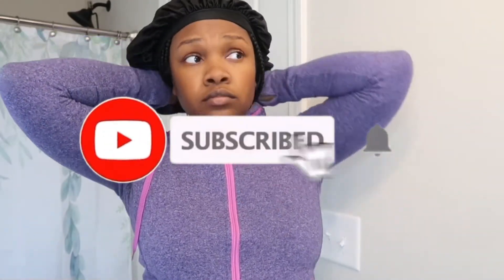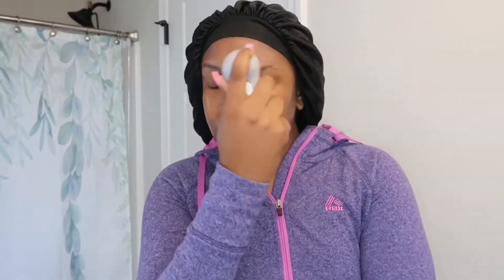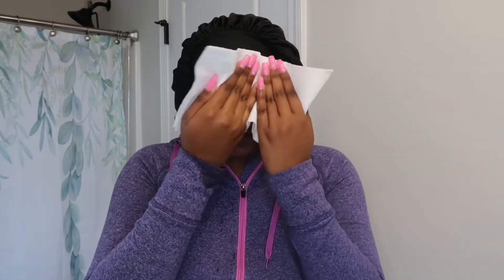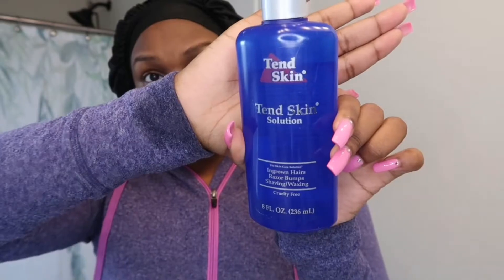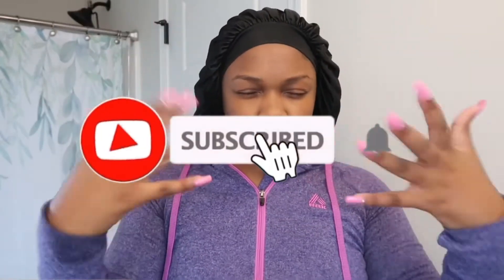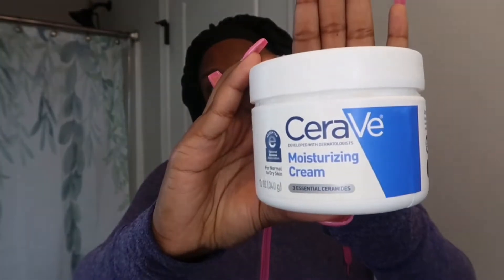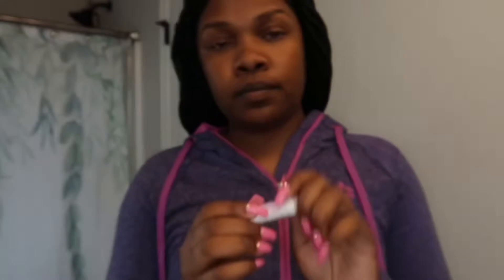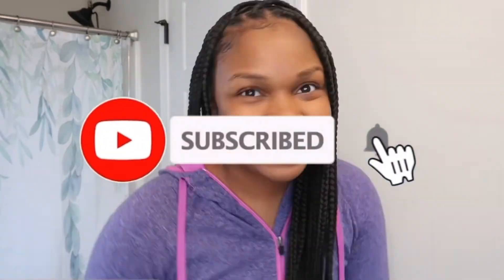SKINCARE ROUTINE! | First voiceover! 💜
Get all your lip care needs! 💋

About me:
I am a 24 year older entrepreneur and veteran. My favorite color is purple! I was born in SC and raised in MA. I’m 5’6 and I’m a Gemini! My birthday is May 27th!!!